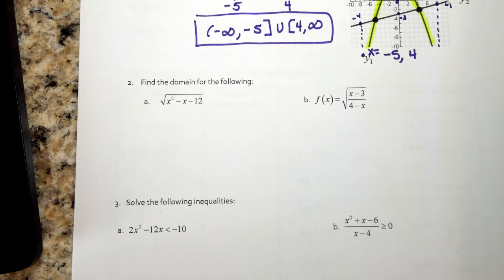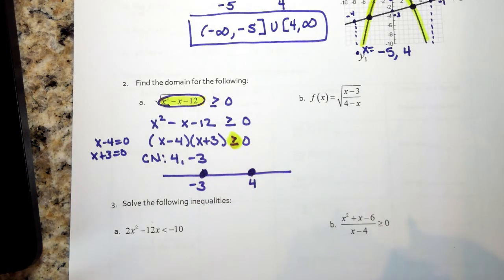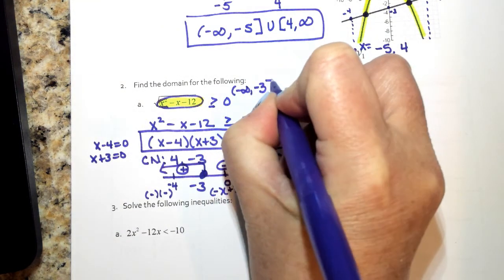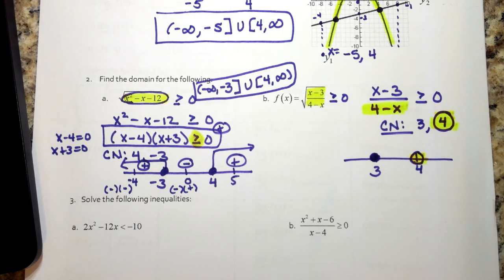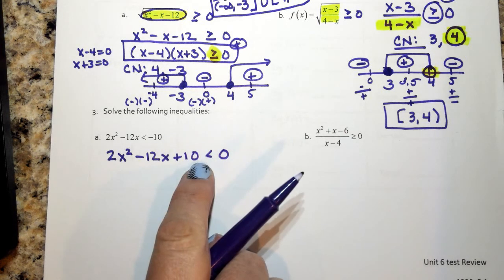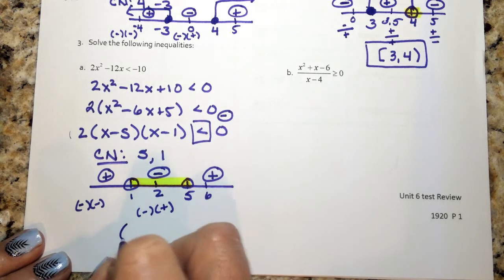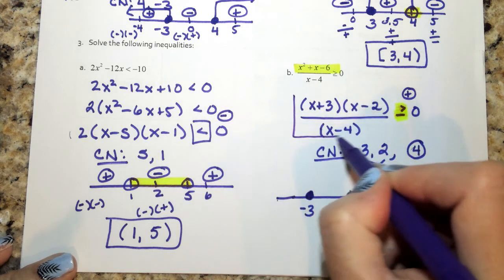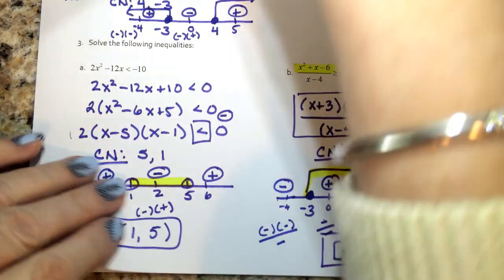Unit 6 review page 1